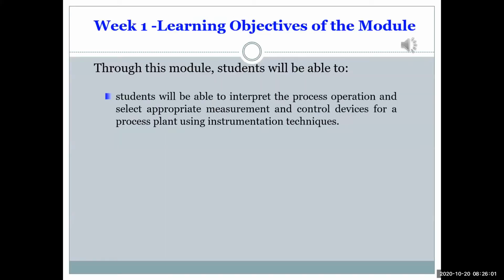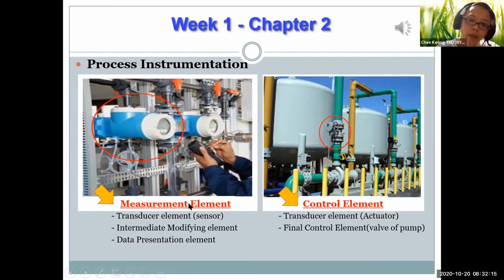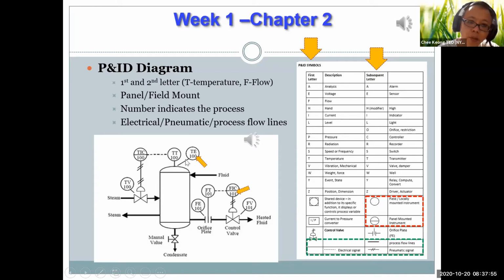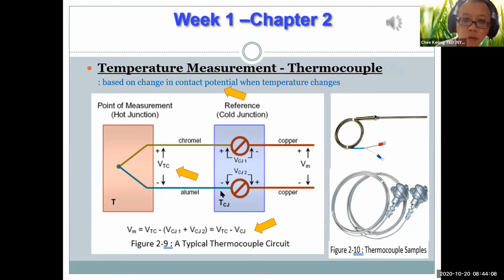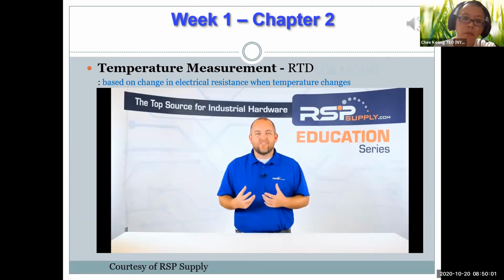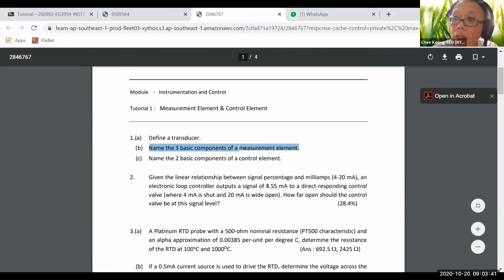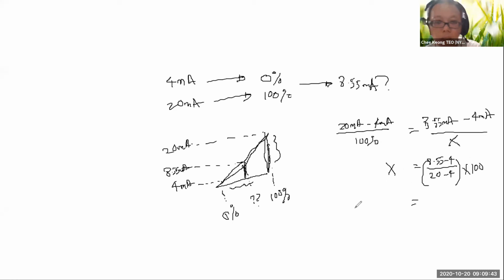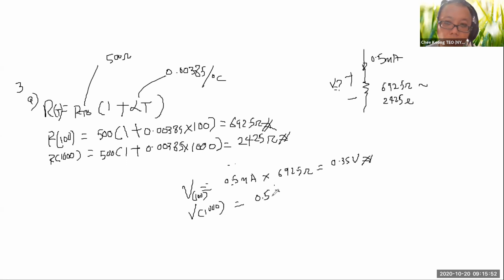EG3959Lec Tut Week1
EG3959 Lecture-Tutorial Week 1